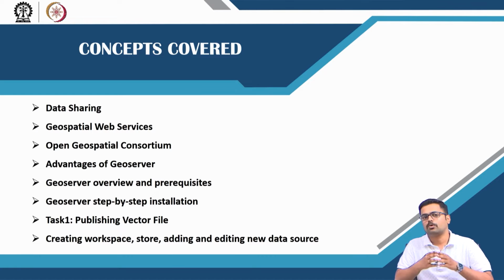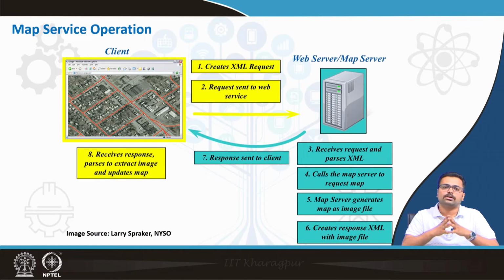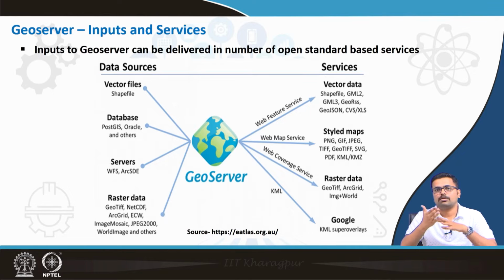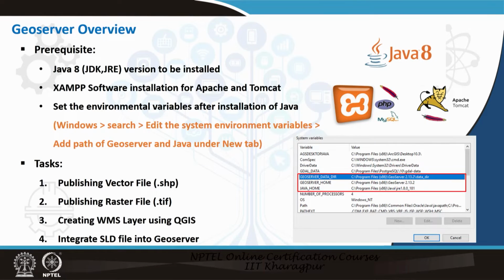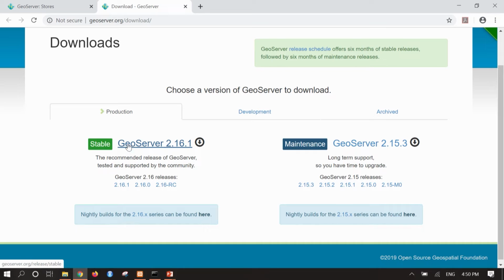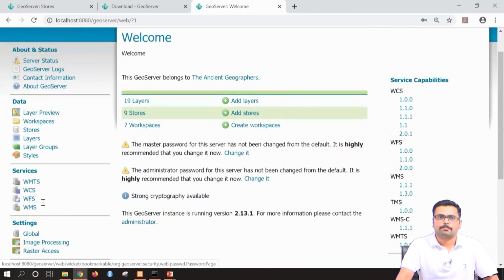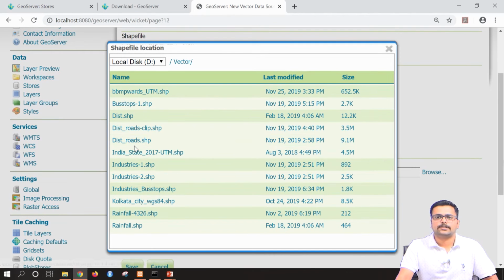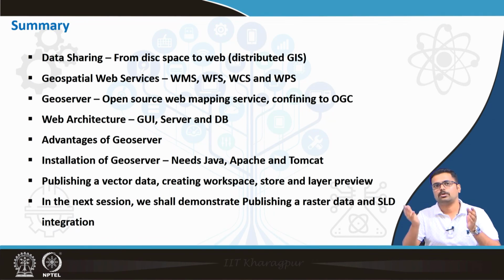Lecture 63 : Introduction to Web GIS and Geoserver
Data Sharing,
Geospatial Web Services,
Open Geospatial Consortium,
Web Architecture,
Advantages of Geoserver,
Geoserver overview and prerequisites,
Geoserver step-by-step installation,
Task1: publishing vector file,
Creating workspace, store, adding and editing new data source.